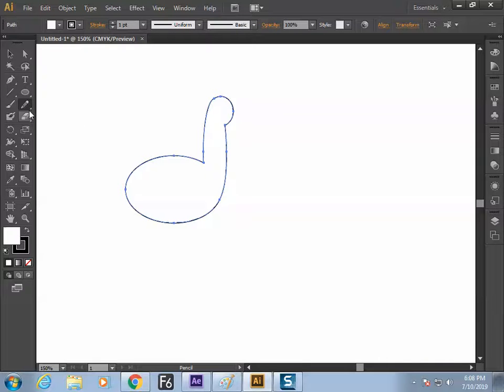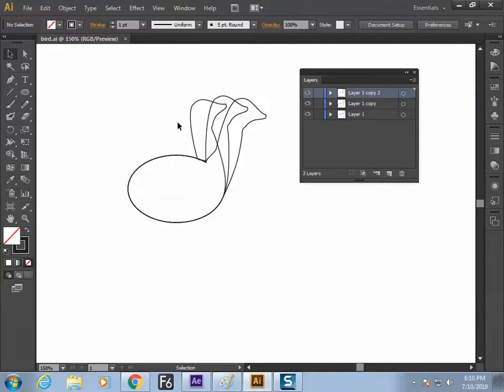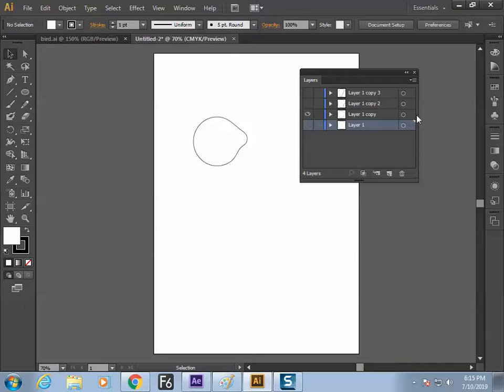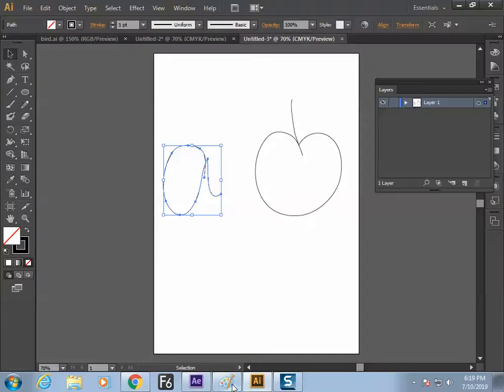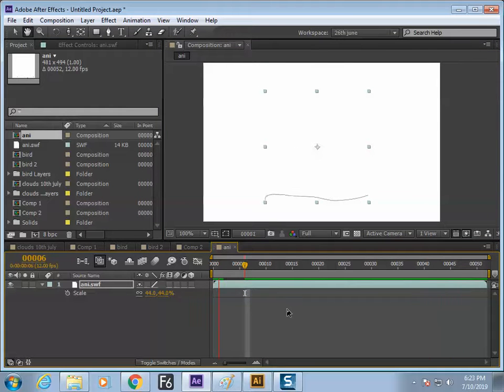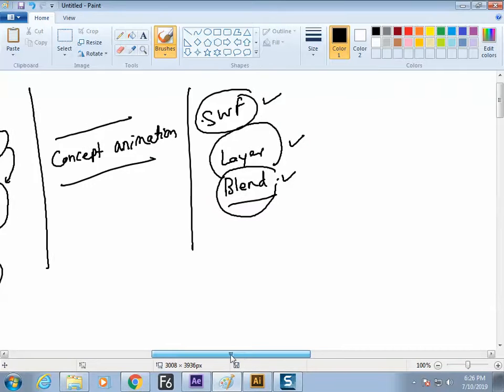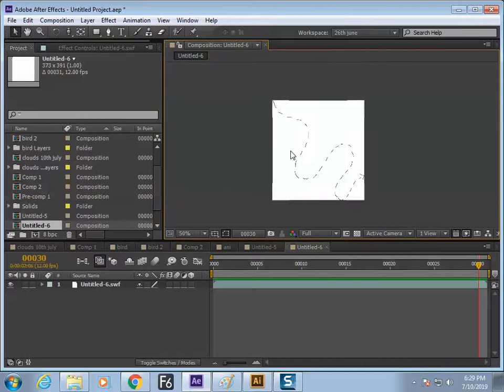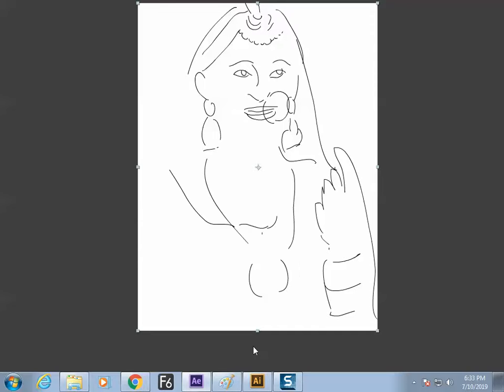10th july 2019 illustrator animation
10th july 2019 illustrator animation